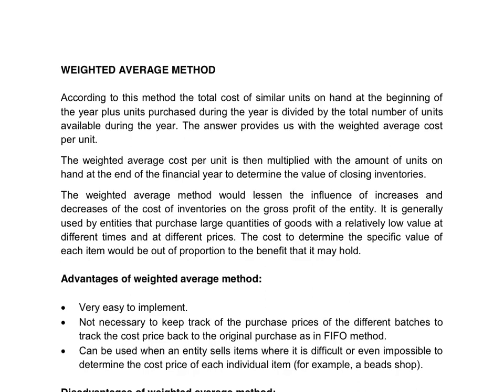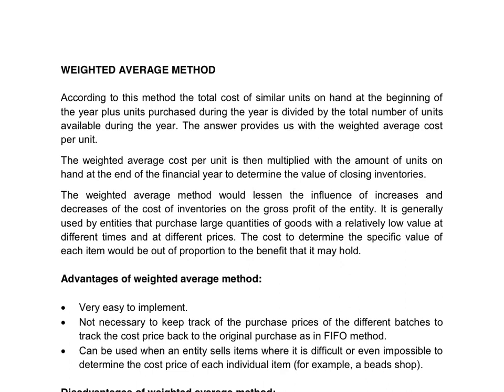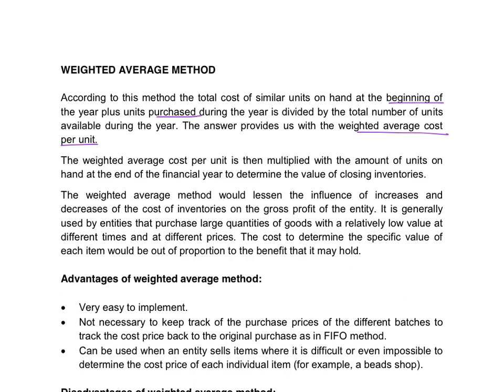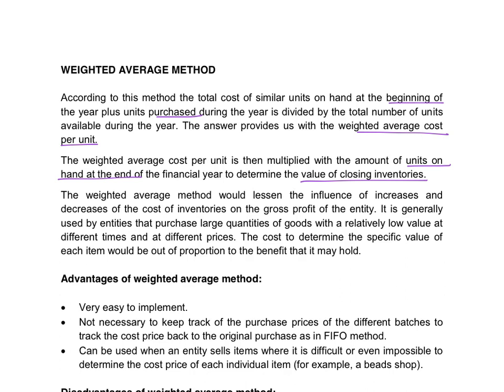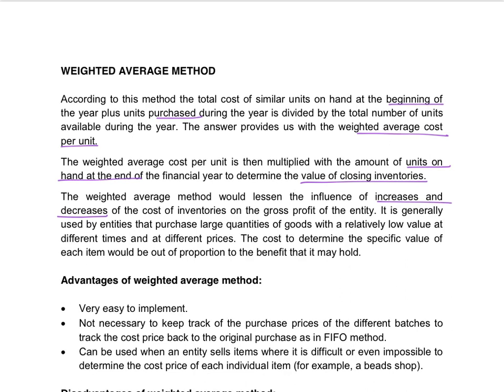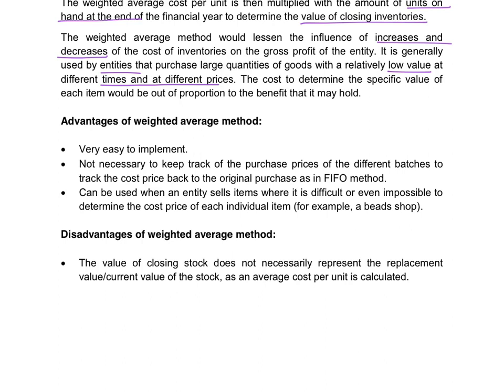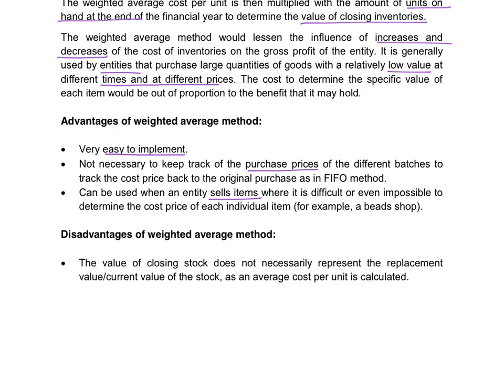20. Theory - Weighted Average Method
20. Theory - Weighted Average Method